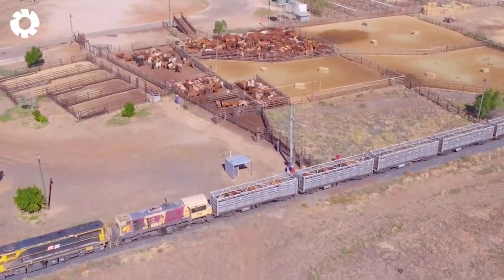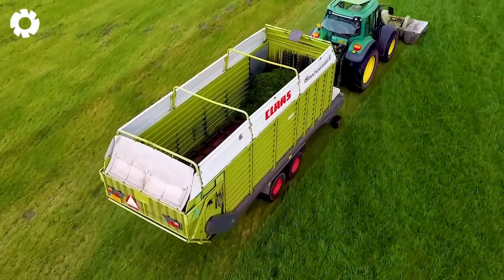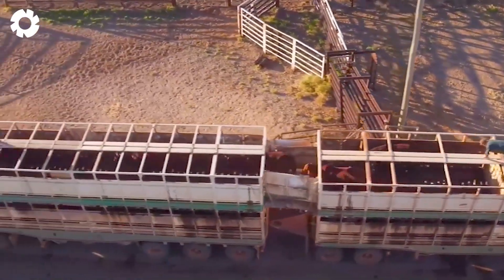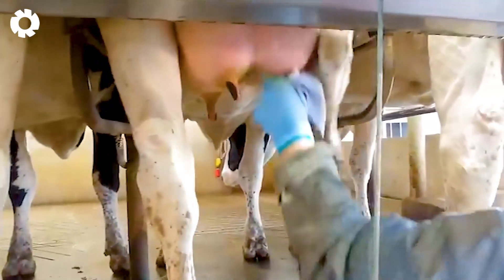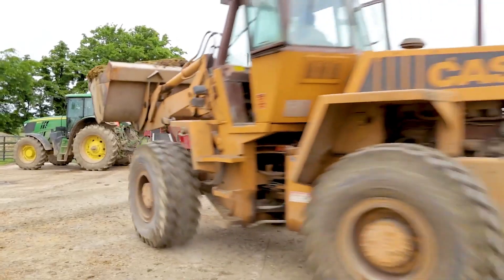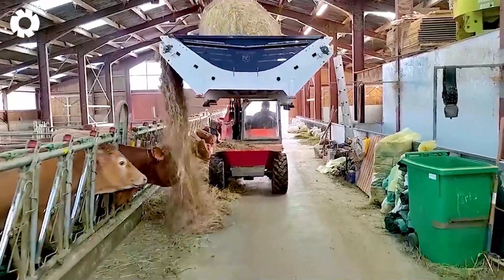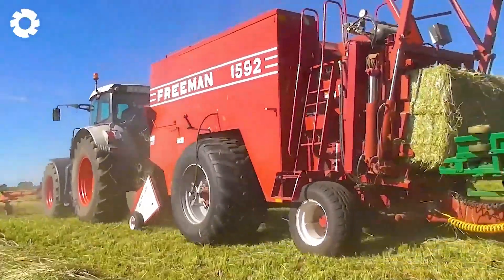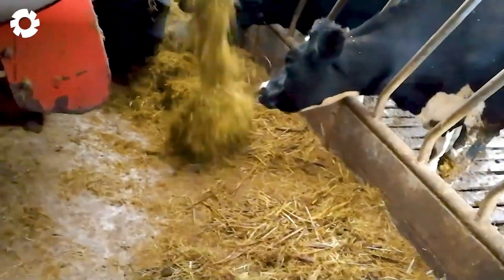10,000+ Livestock Machines Revolutionizing U.S. Farming | Agriculture Technology - The Engine #2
U.S. farming is being transformed by over 10,000 advanced machines powered by cutting-edge agriculture technology. These innovations in agriculture technology include automated feeding systems, climate-controlled barns, and smart health monitoring for livestock. With the help of agriculture technology, farmers can increase efficiency, reduce labor, and improve animal welfare on a massive scale. The integration of agriculture technology also ensures better data tracking and real-time decision-making for herd management. Without agriculture technology, managing thousands of animals with such precision would be nearly impossible.

00:00 modern agriculture technology
02:20 grass harvester
03:25 feeding cows
04:15 transporting cows
06:30 milking cows